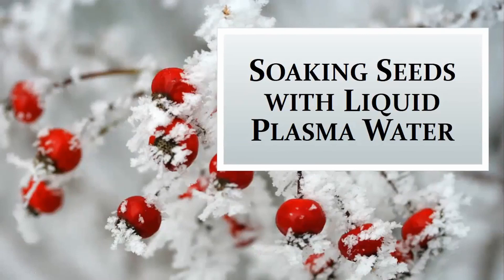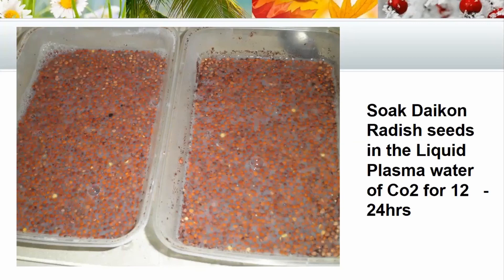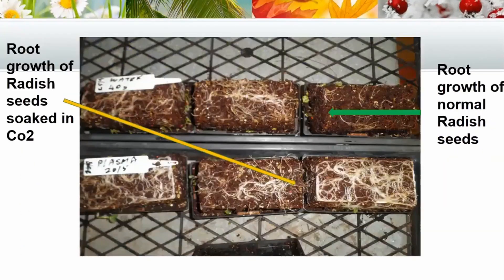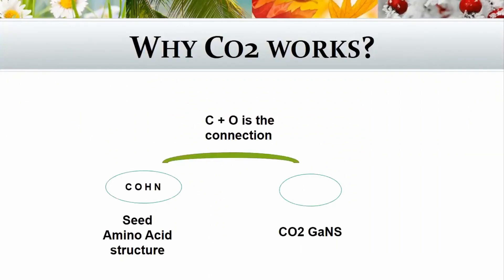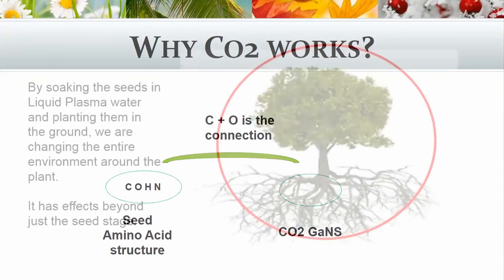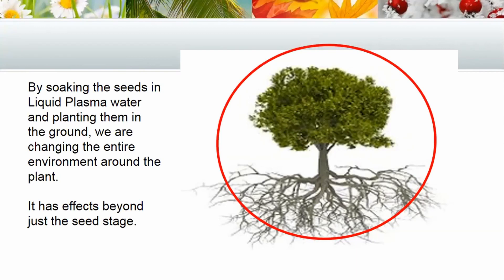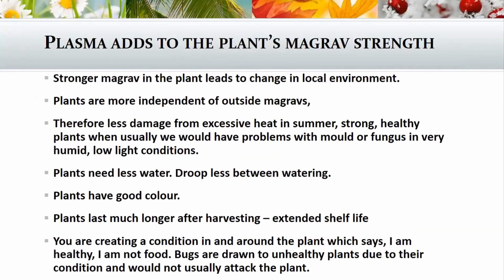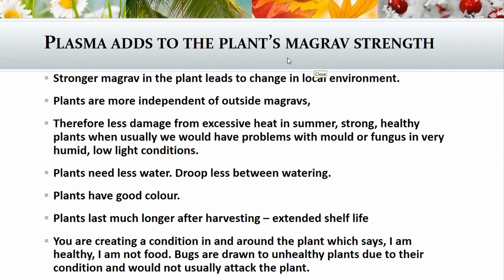Soaking Seeds - Increase Root Growth using GANS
Describes how to soak seeds using GANS. The benefits for plants are: an increase in root growth, healthy plants, longer shelf life, higher nutrition and less pest and disease problems.